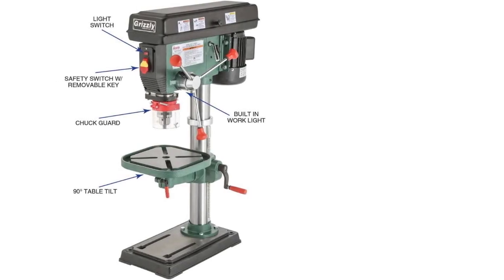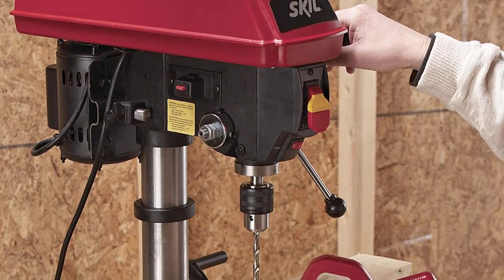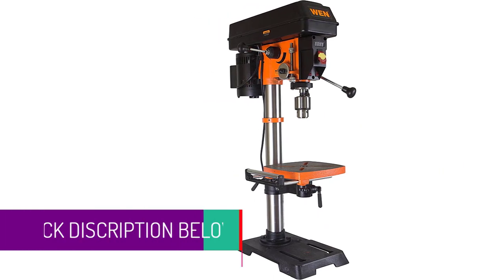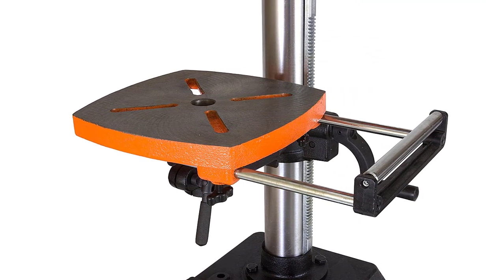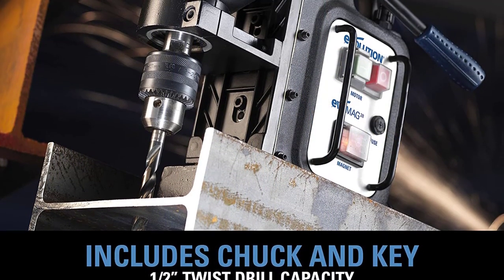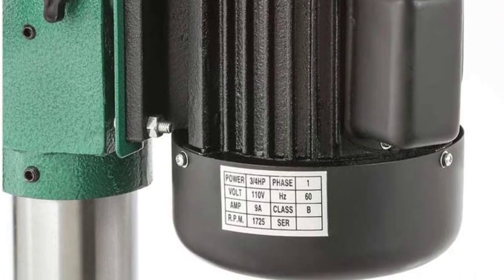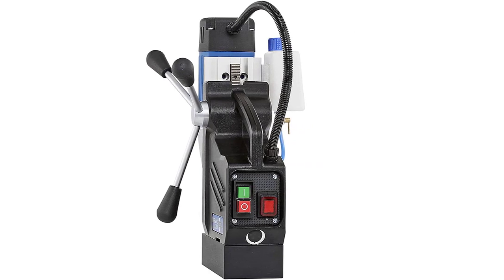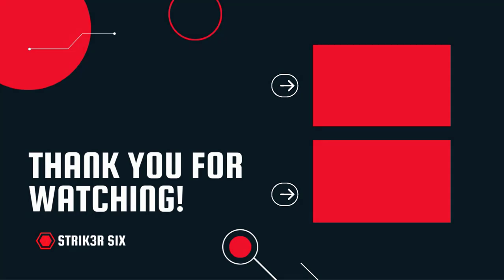Top 5 Best Portable Drill Presses in 2022 Reviews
Are you Searching for Best Portable Drill Presses? So now you are in the right place for getting the valuable info on Best Portable Drill Presses

5.SKIL Drill Press 3.2 Amp 10-Inch.

4.WEN Variable Speed Drill Press 12-Inch.

3.Evolution Power Tools 1-1/8 inches Magnetic Drill.

2.Grizzly Industrial Benchtop Heavy-Duty Drill Press 14 inches.

1.CS Unitec Portable Magnetic Drill Press.

➥ Prime Discounted Monthly Offering
➥ Try Twitch Prime
➥ Amazon Music Unlimited
➥ Try Amazon Home Services
➥ Kindle Unlimited Membership Plans
➥ Create an Amazon Wedding Registry
➥ Try Audible and Get Two Free Audiobooks